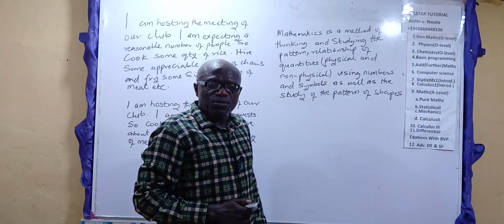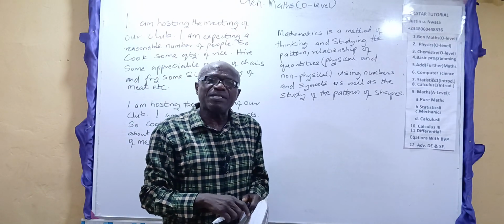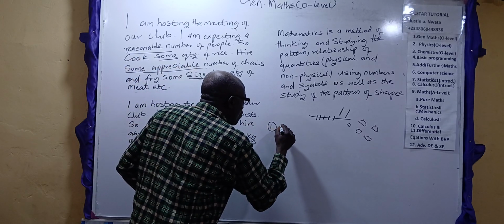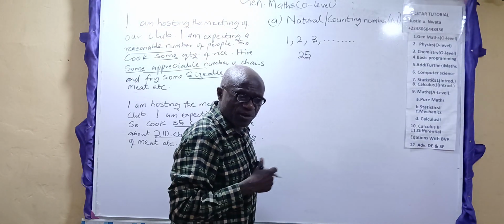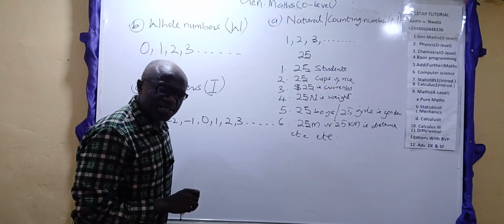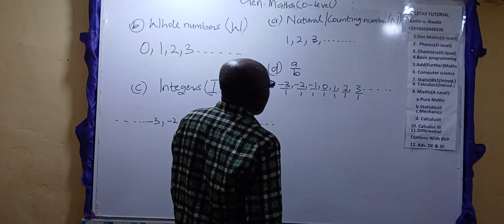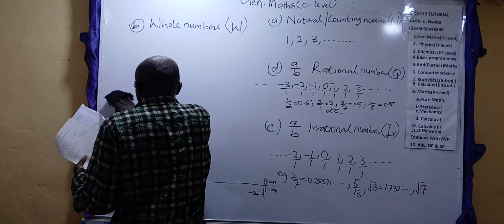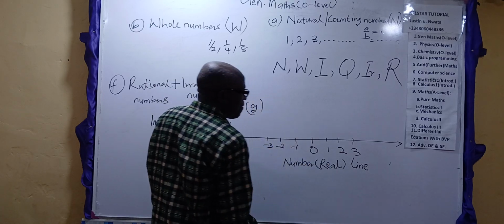Definition, origin and stages involved in the development of mathematics (Number system)